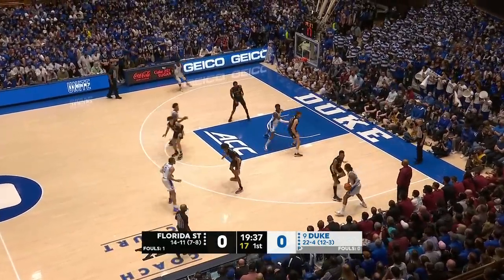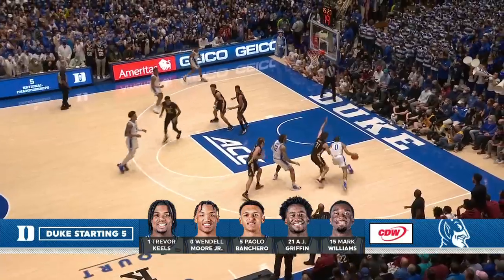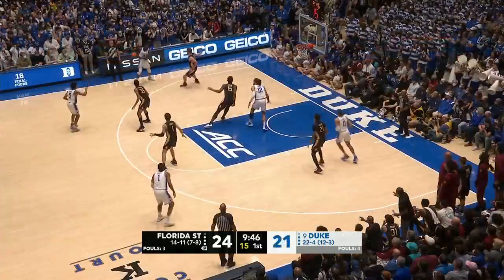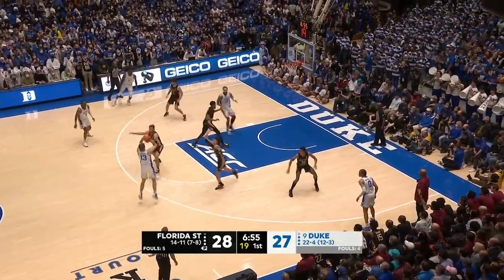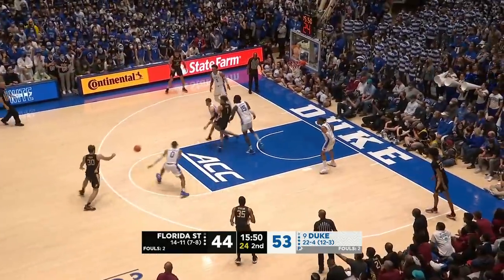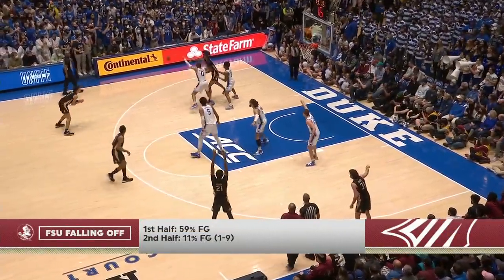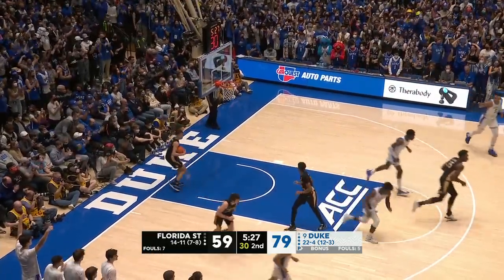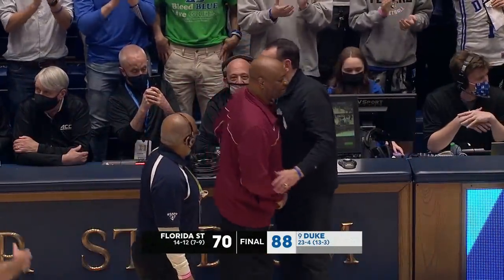Florida State Seminoles at Duke Blue Devils | Full Game Highlights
The No. 9 Duke Blue Devils defeat the Florida State Seminoles 88-70, led by Paolo Banchero’s 17 PTS and Wendell Moore’s 16-PT night.